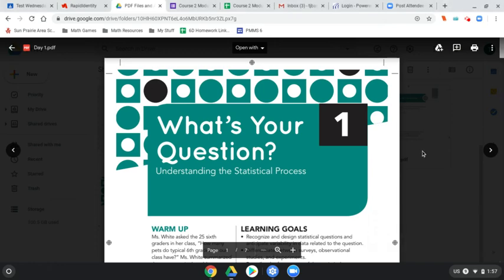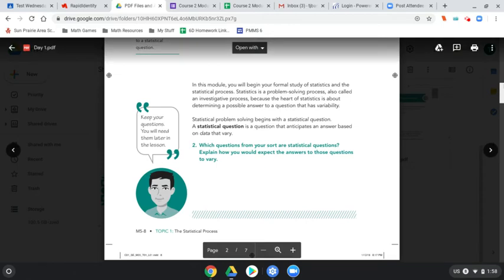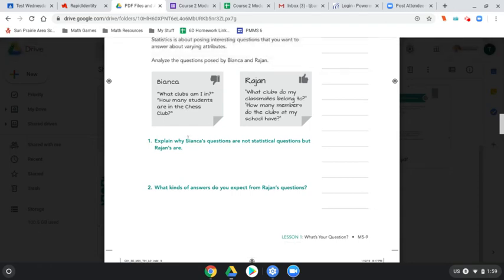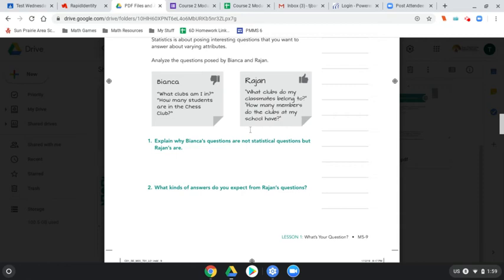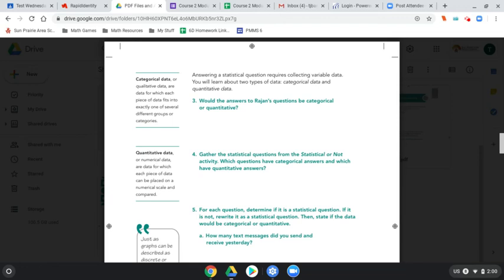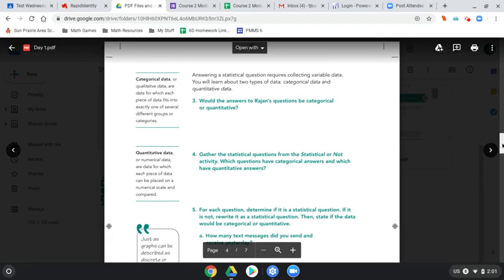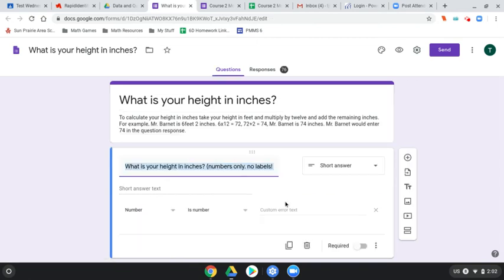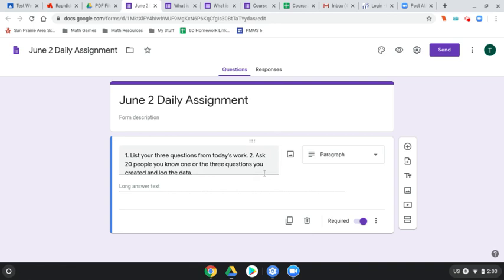Tuesday June 2 Instruction